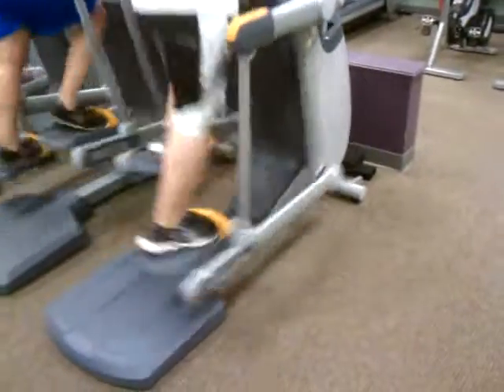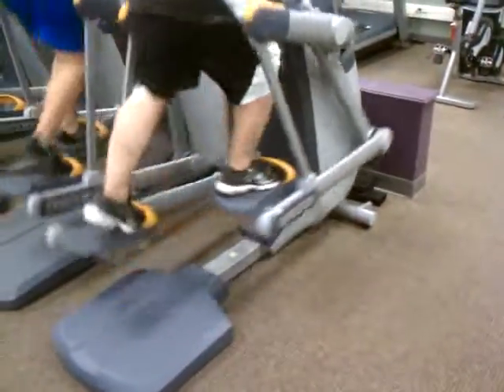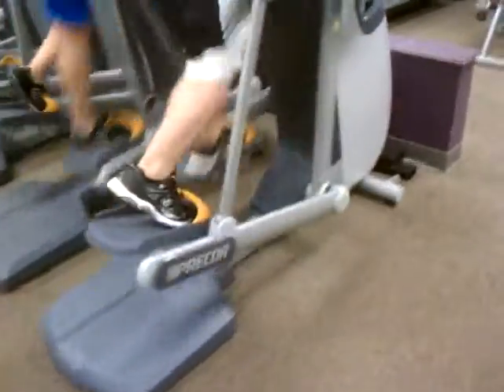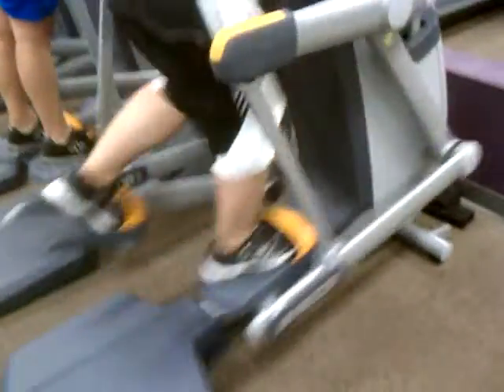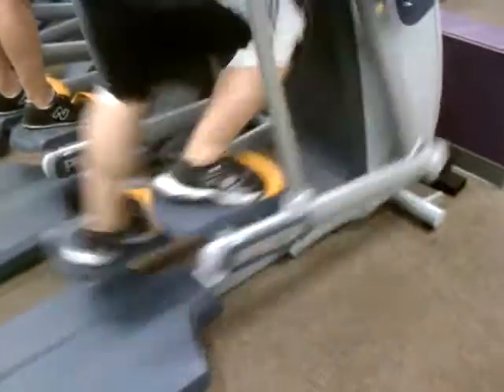New AMT squeaks.